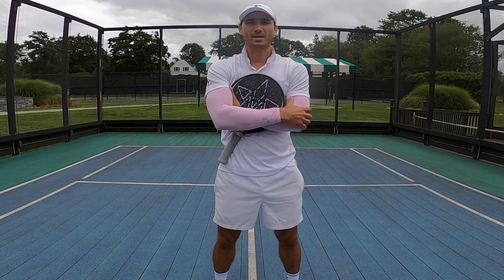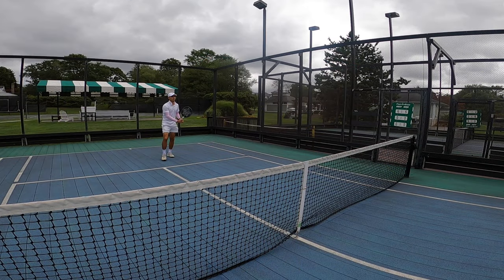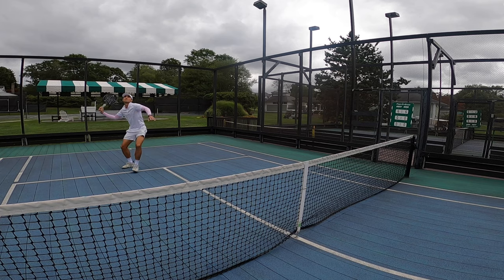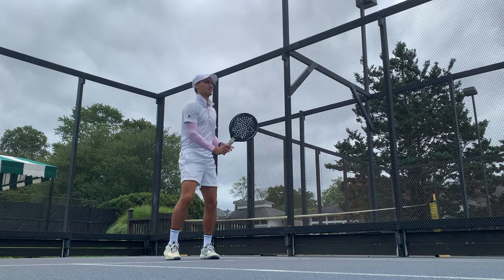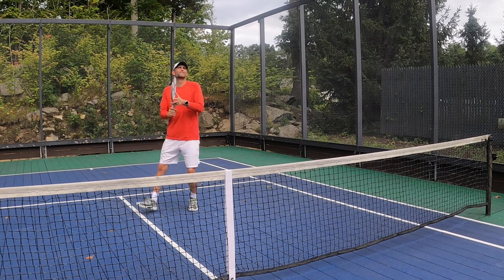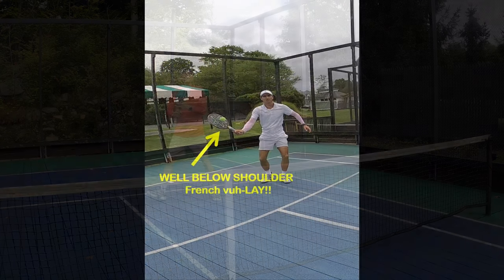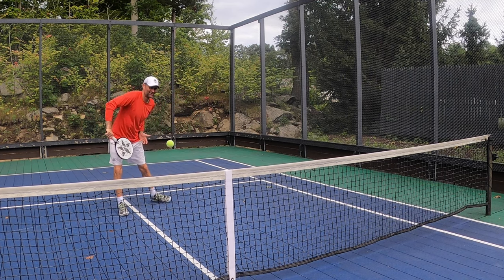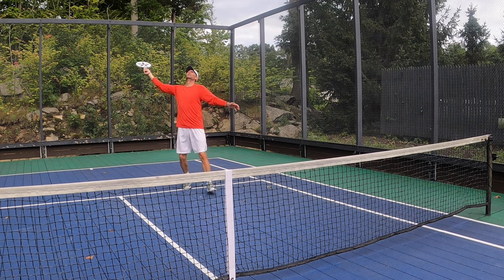Master Athletics Push Overhead in Platform Tennis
Platform Tennis Instruction - The Push Overhead demonstrated by Max LePivetr and Mark Parsons